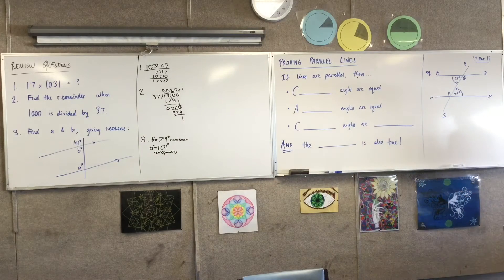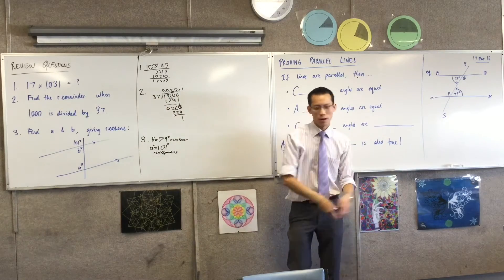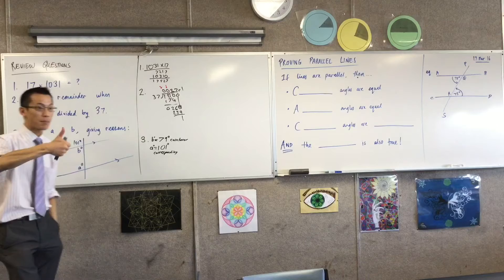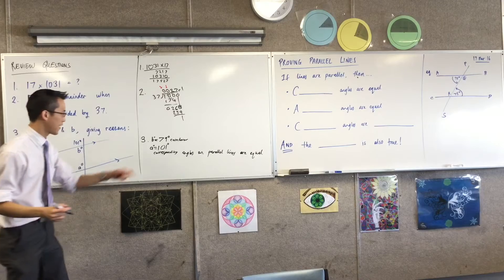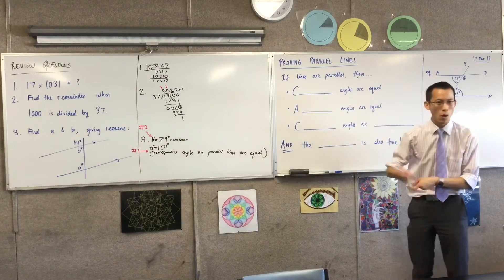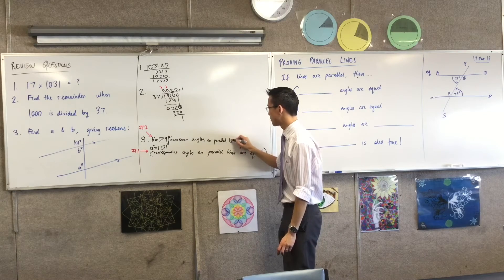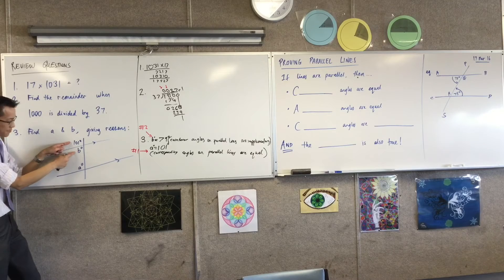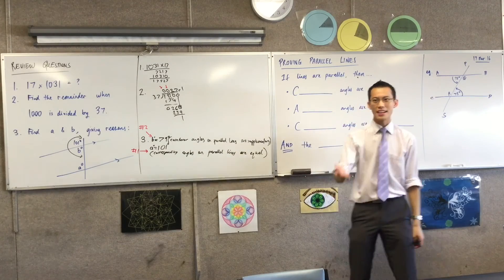Proving Parallel Lines (1 of 2: Reviewing Multiplication, Division and Parallel Line Angles)